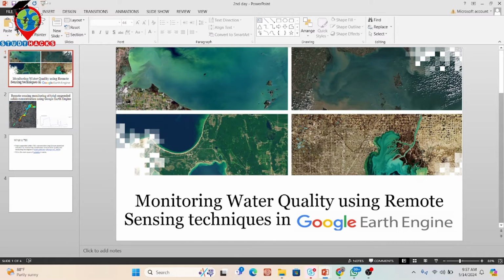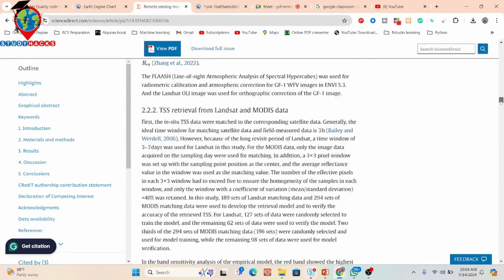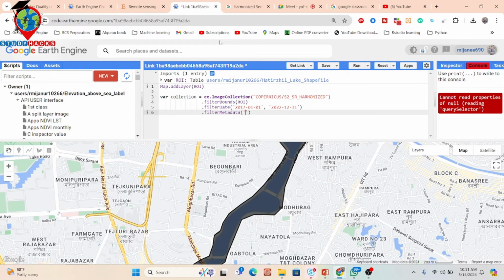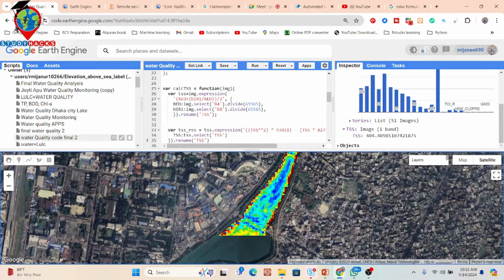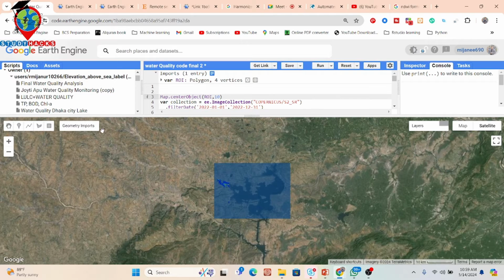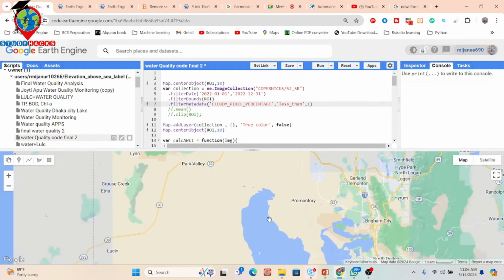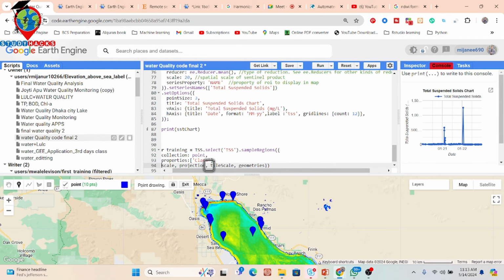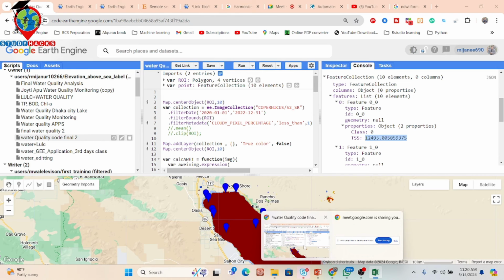Remote sensing monitoring of Total Suspended Solids concentration using Google Earth Engine || TSS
Registration is open for the private Online Training on Water Quality Monitoring using Remote sensing techniques using

Class Start: Private training you can start anytime
Total Class: 7 days (Each week one class)

Course contents:

1) Introduction to Remote sensing for Water Quality Monitoring
2) Monitoring Turbidity with the time series chart.
3) Monitoring Chlorophyll with temporal analysis.
4) Monitoring TSS (Total Suspended Solid) with time series chart.
5)Monitoring Salinity Index for water
6)Monitoring BOD (Biochemical Oxygen demand)
7)Monitoring COD (Chemical Oxygen demand)
8)Monitoring PH of water
9) Time series Chart of all parameters
10) Google Earth Engine Web application for Water quality monitoring
11) How to use in-situ data to make the accuracy of all parameters.
12) Monitoring the Algae Bloom
13) Correlation analysis algae with wind speed, temperature, Precipitation
14) Make water Quality Web application using Google Earth Engine

Prerequisite:
1) Advanced knowledge of googleearthengine
2) Basic Idea about Remote sensing